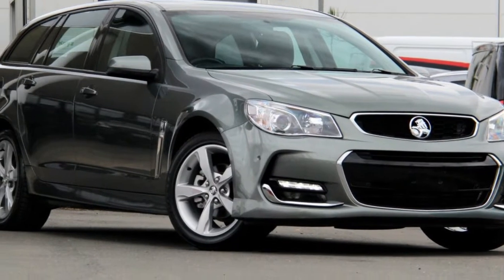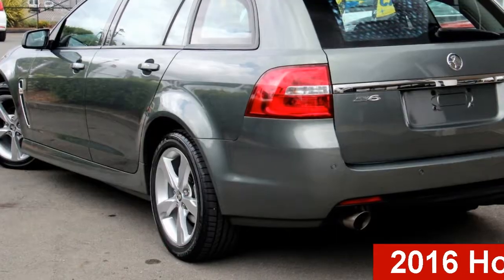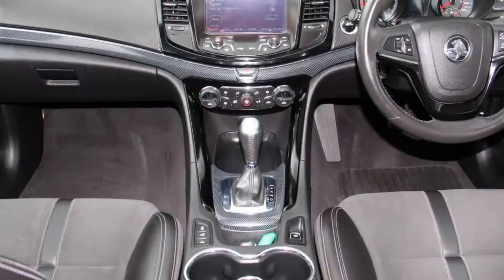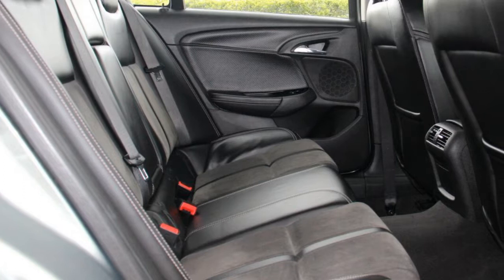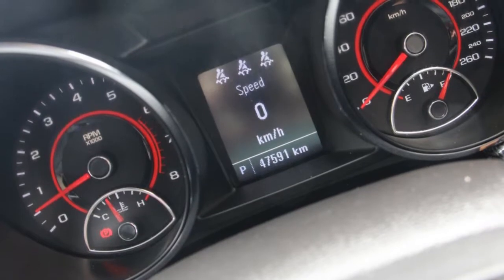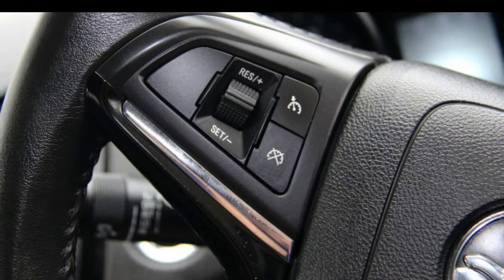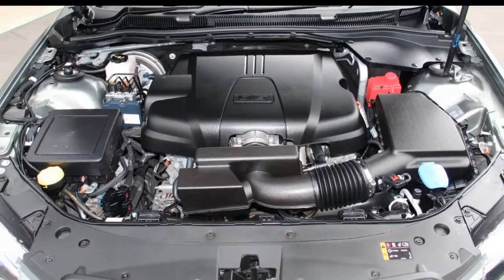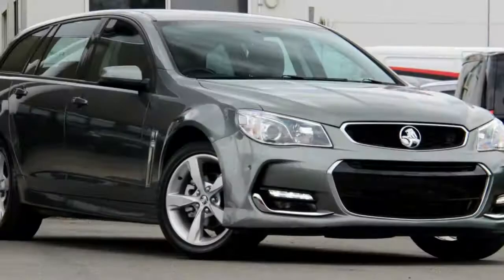2016 Holden Commodore VF II MY16 SV6 Sportwagon Prussian Steel 6 Speed Sports Automatic Wagon